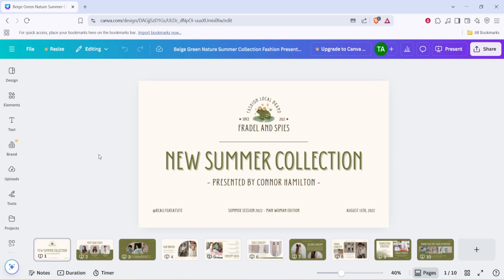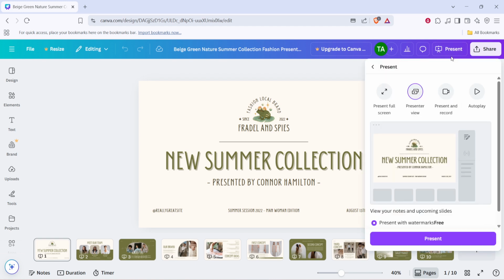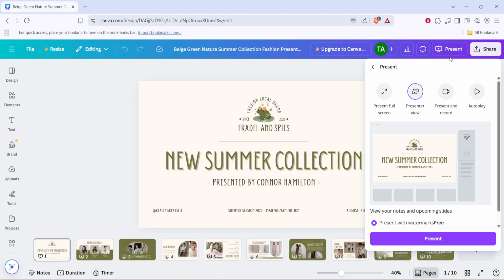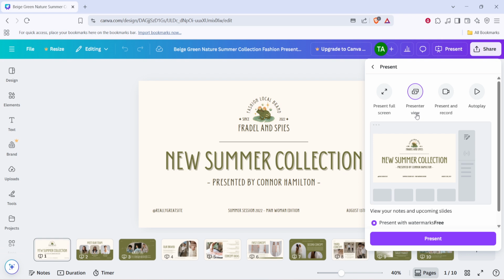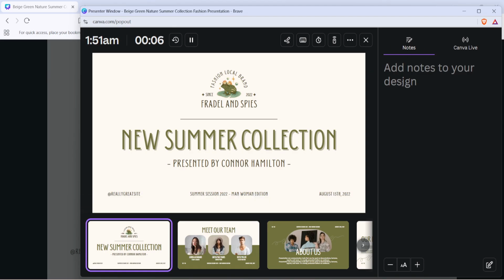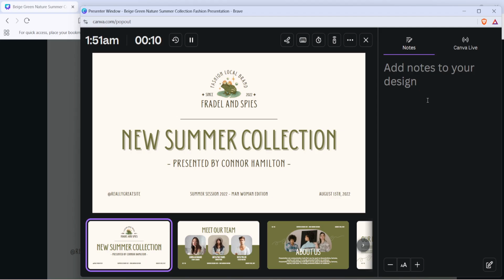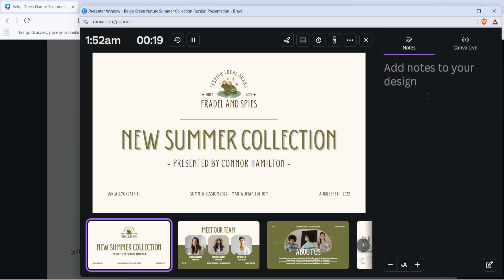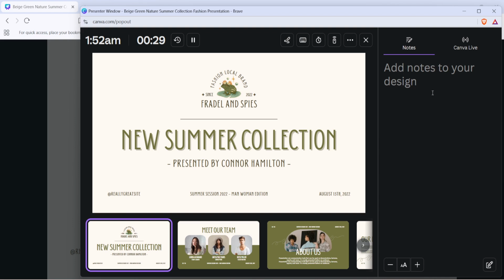How to See Notes in Canva When Presenting (Full 2025 Guide)